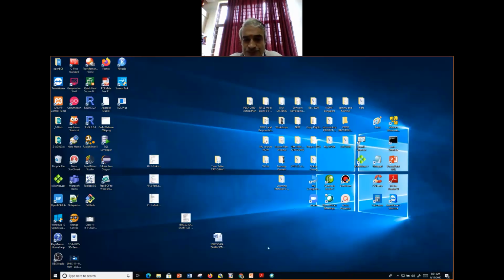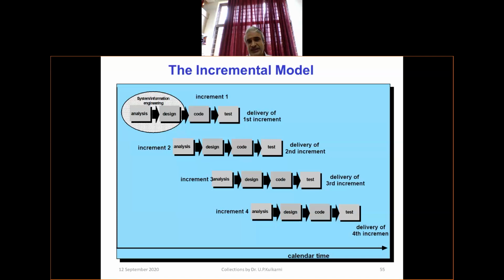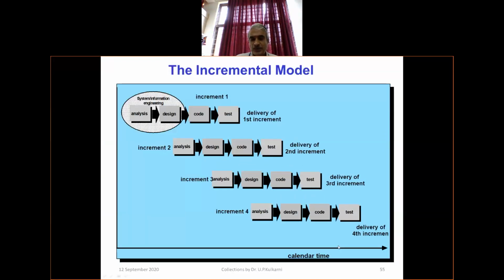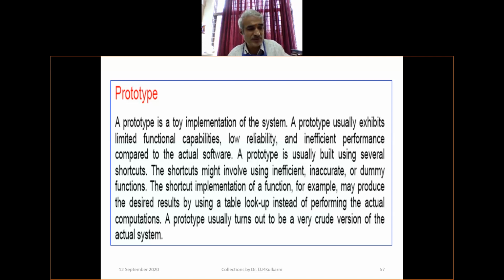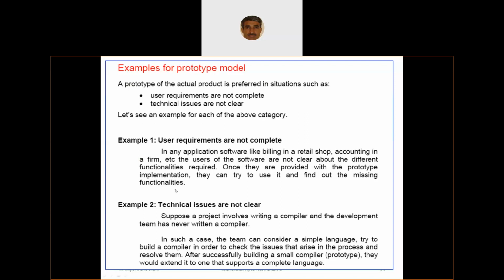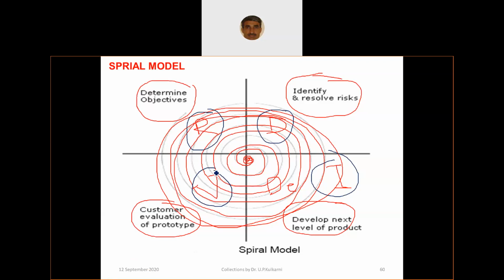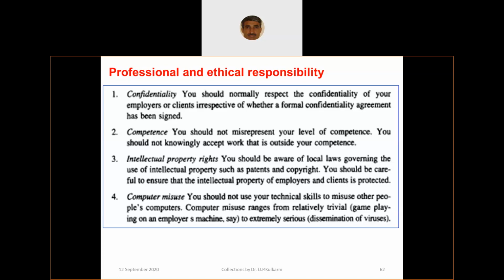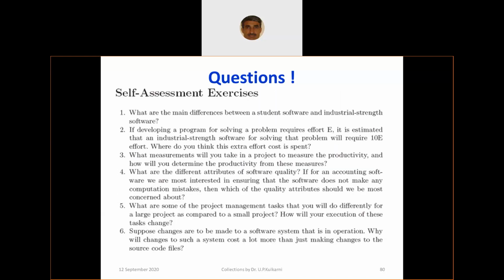12- 9 -2020 Software Engineering 8 am